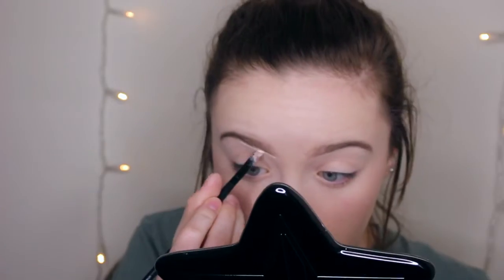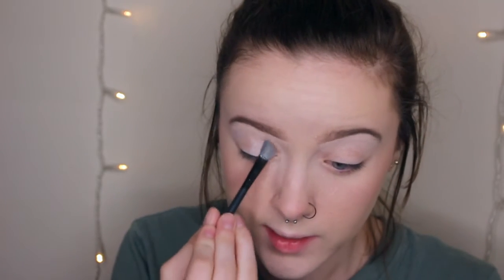Updated Everyday Makeup Routine 2021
I hope you like today's video!

Autumn (Prod. by Lukrembo)